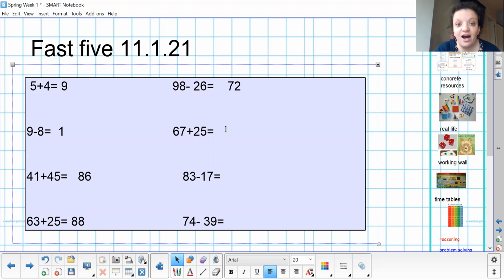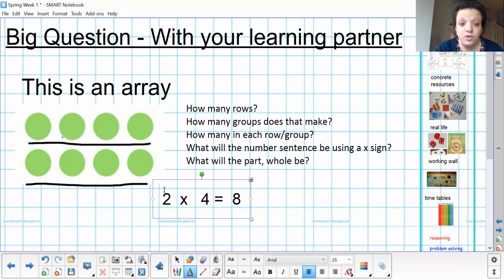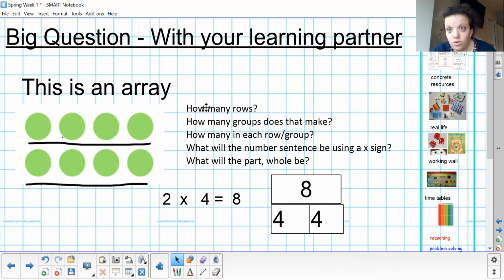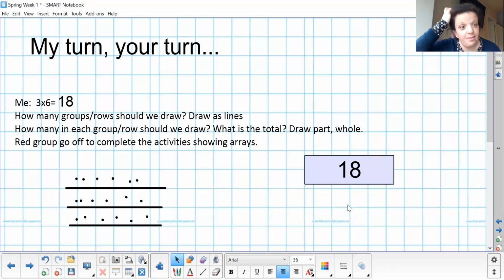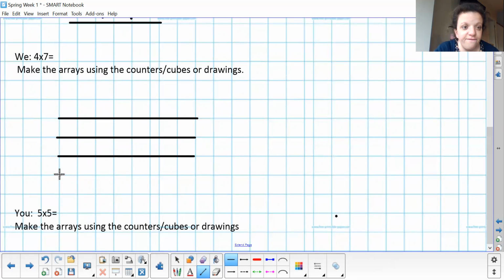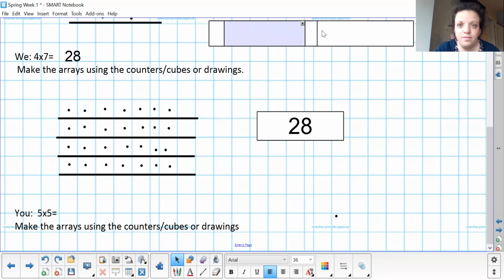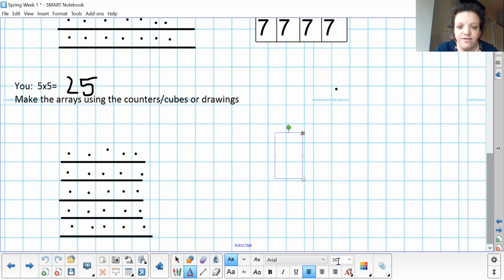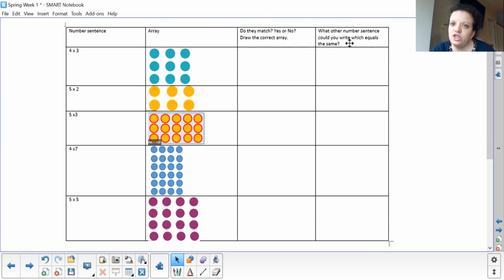Year 2 Maths 11 1 21